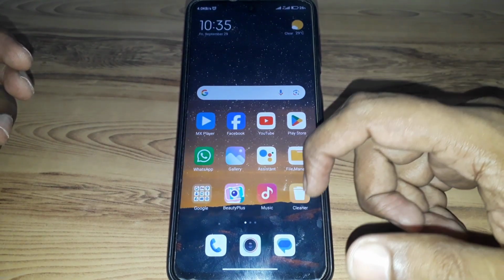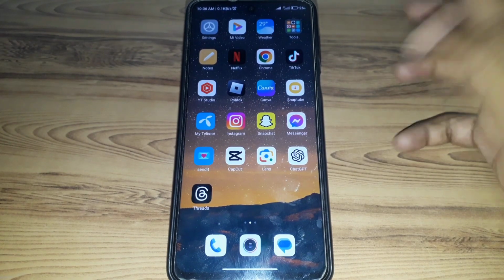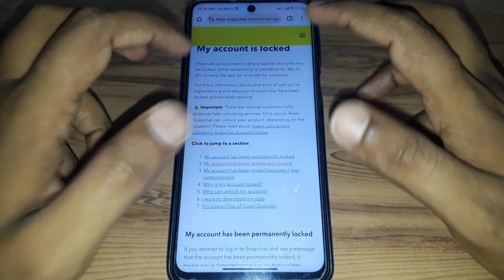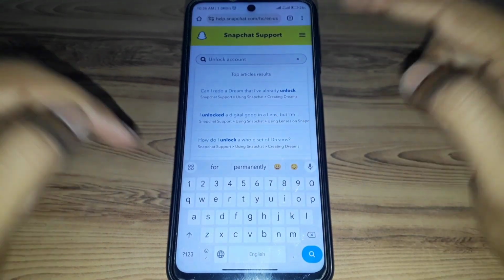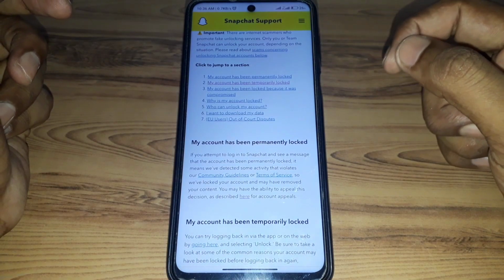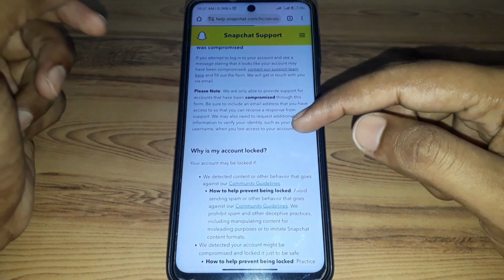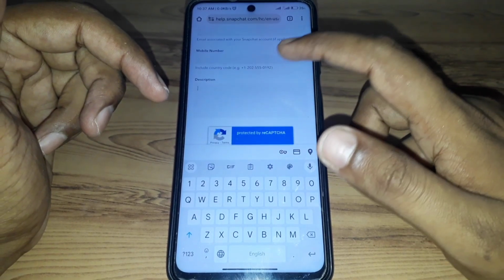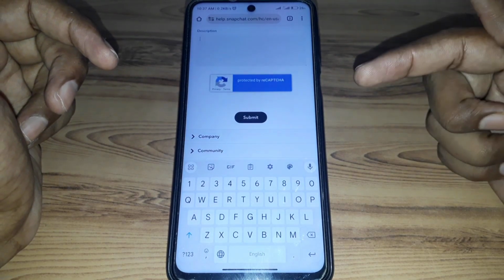Snapchat Account Temporarily Locked? Learn Quick Solutions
When you want to know how to fix snapchat temporarily locked  but you do not find any method. If you are looking for how to fix snapchat temporarily locked then your search is over. In this video we will tell you an amazing way how to fix snapchat temporarily locked. So if you want to know how to fix snapchat temporarily locked then you have to watch this video completely.